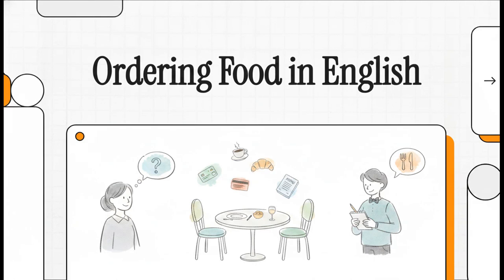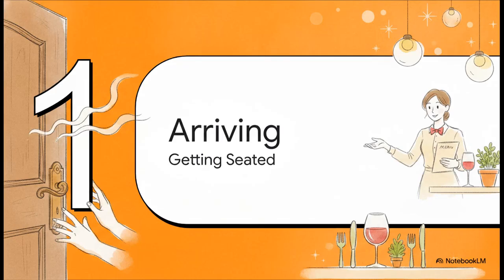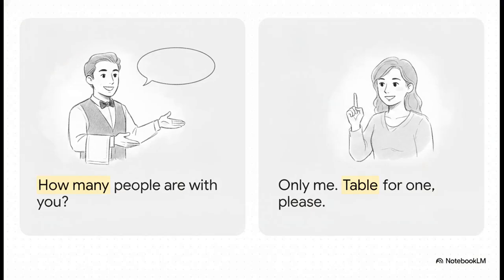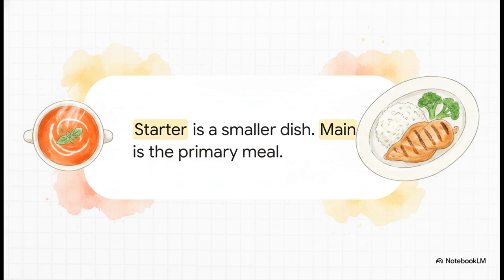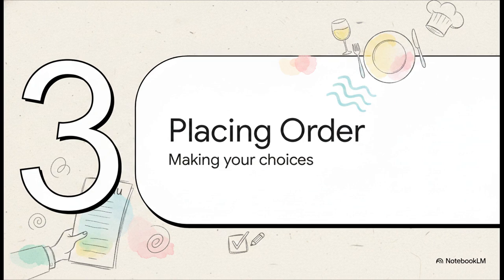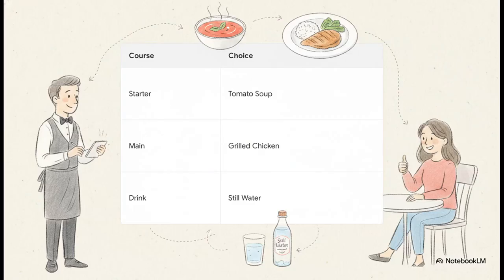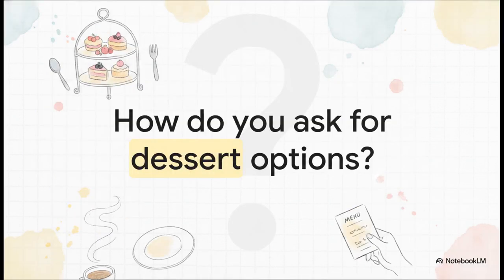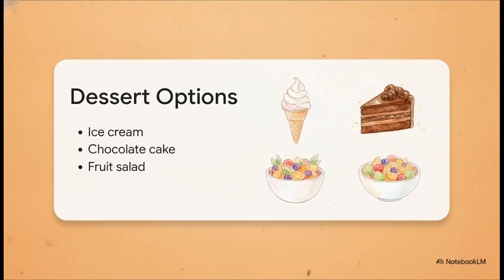🍽️ INGLÊS NO RESTAURANTE | Aprenda as frases mais usadas em uma conversa real!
Você fica inseguro na hora de pedir comida em inglês? Neste vídeo, você vai aprender um diálogo completo e natural para usar em restaurantes durante viagens, intercâmbios ou no dia a dia.

📚 O que você vai aprender:
✅ Como pedir uma mesa para uma pessoa;
✅ Como solicitar o cardápio e pedir recomendações;
✅ Como fazer o pedido da entrada, prato principal e bebidas;
✅ A diferença entre água com gás e sem gás em inglês;
✅ Como elogiar a comida durante a refeição;
✅ Como pedir a sobremesa;
✅ Como solicitar a conta e finalizar o atendimento com educação.

Este conteúdo é ideal para estudantes de inglês dos níveis iniciante e intermediário, ajudando você a ganhar mais confiança para se comunicar em situações reais.

🎯 Pratique ouvindo o diálogo, repita as frases em voz alta e assista quantas vezes quiser para memorizar as expressões mais importantes!

📌 Se gostou do vídeo:
💬 Escreva nos comentários qual frase foi a sua favorita